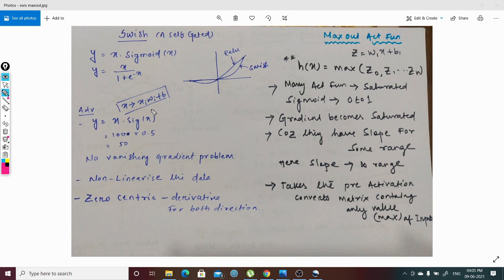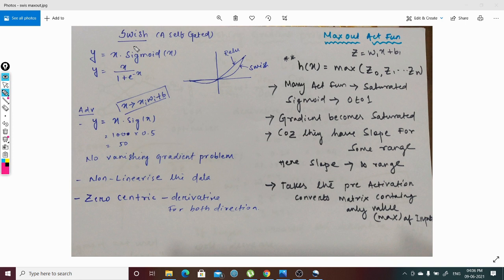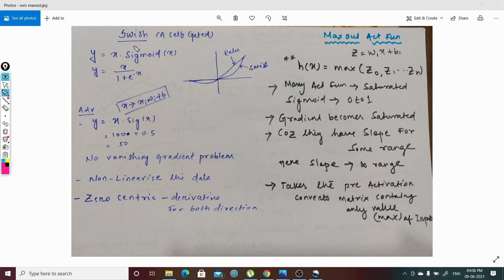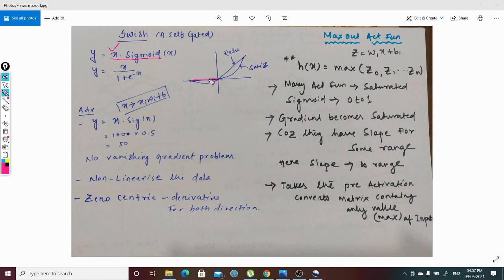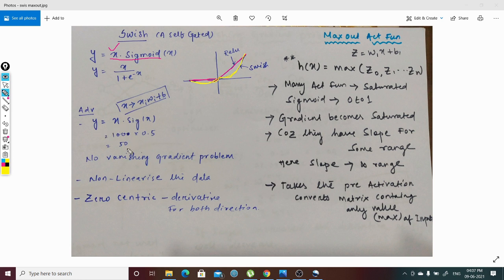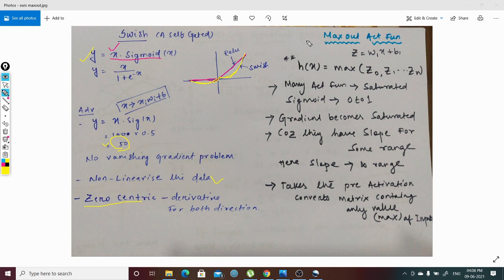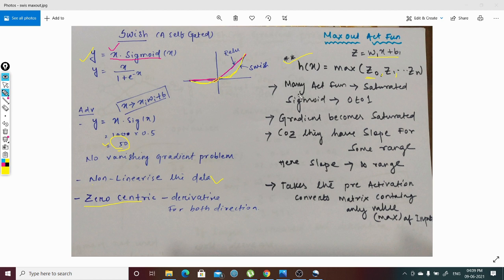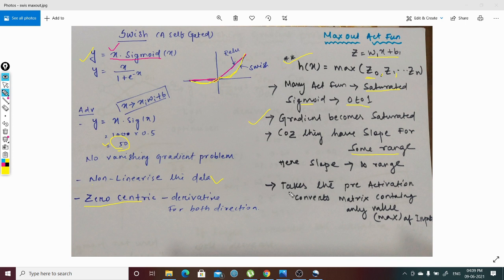Activation Function -Part 6-Swish, Maxout Activation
In this video i explained about swish and Max out activation function